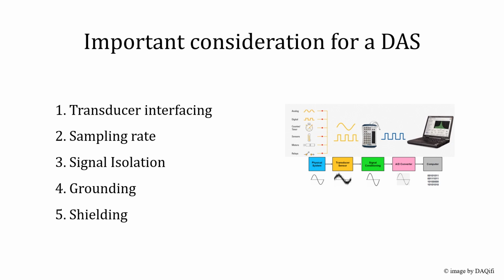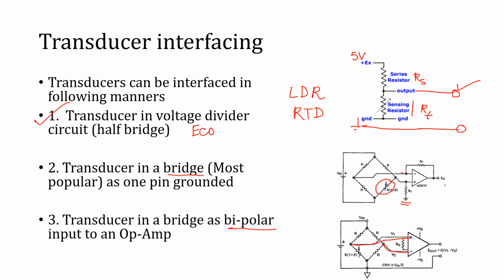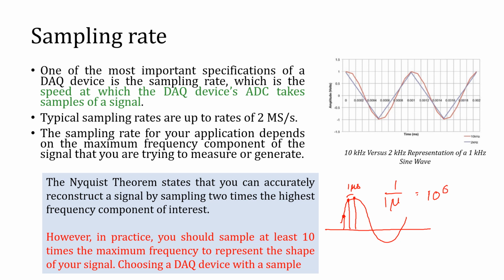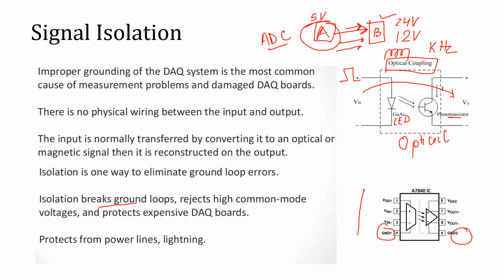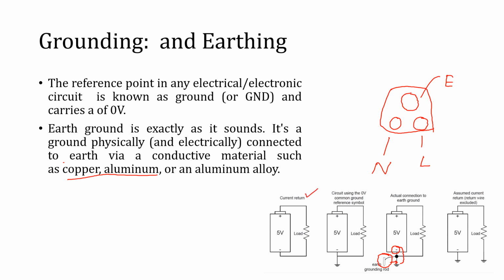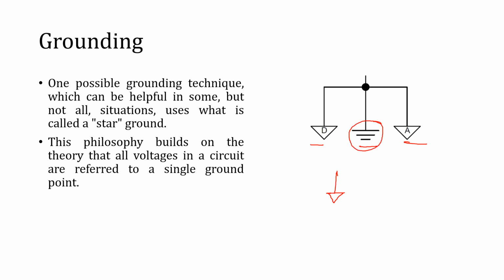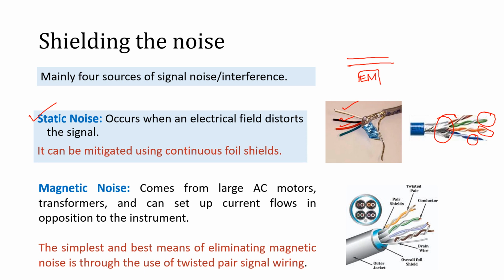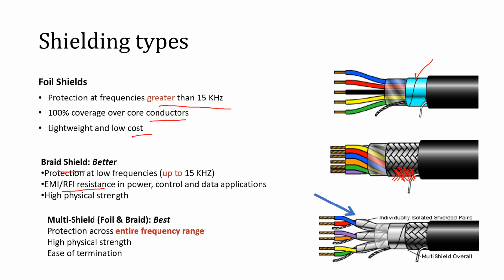L2 DAS Intro part2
Introduction to Data Acquisition system and signal conditioning circuits.